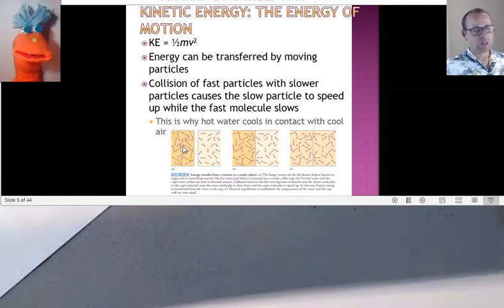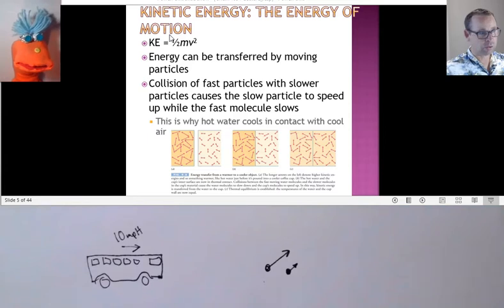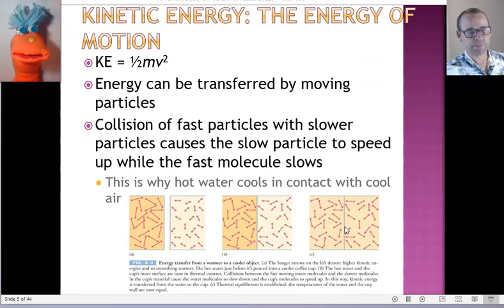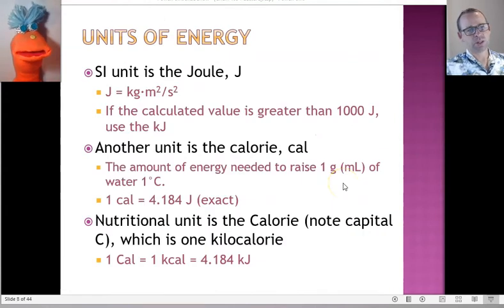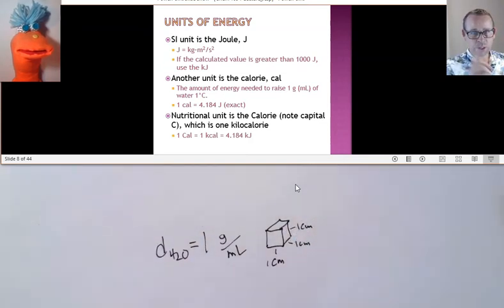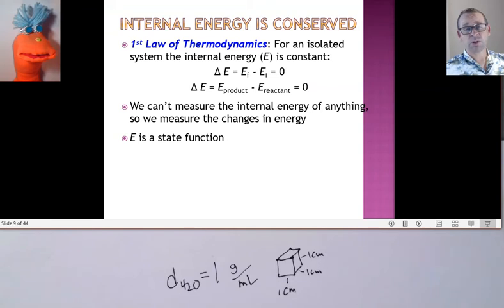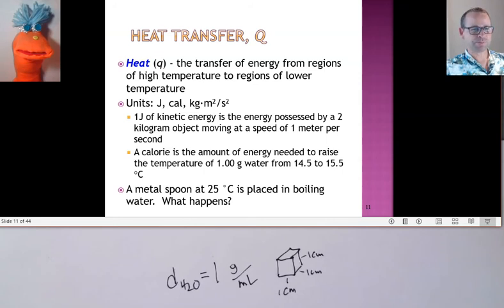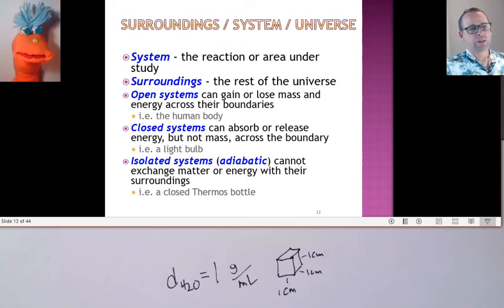Temperature, Heat and Units of Energy